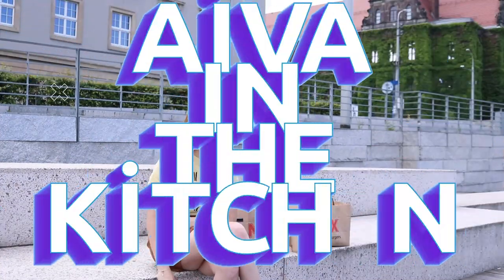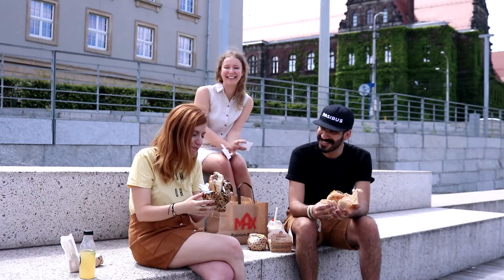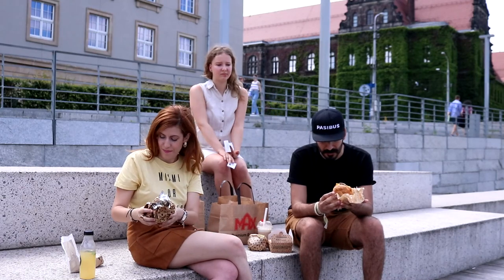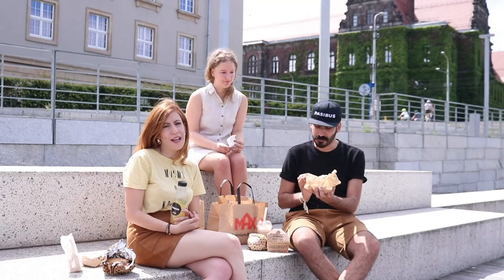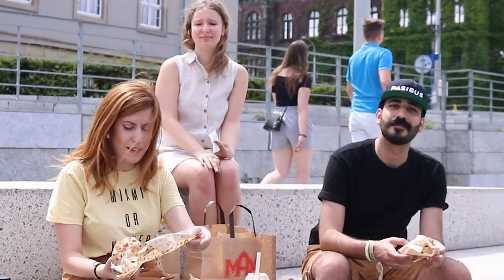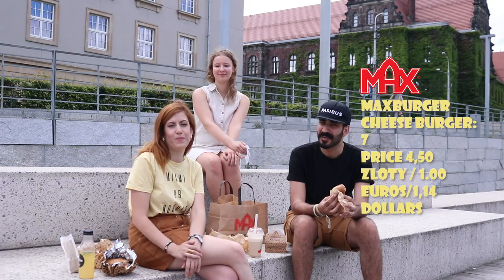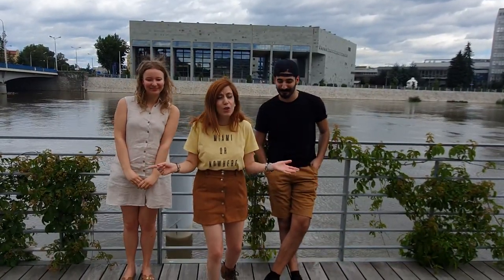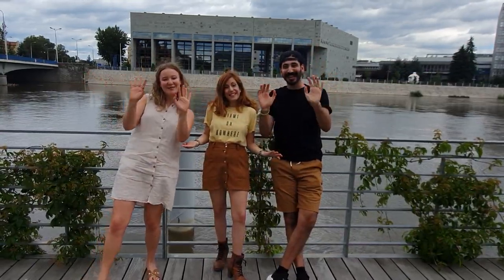PASİBUS VS MAXBURGER TASTE-OFF | BURGERS CHAINS IN POLAND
Hello everyone!! ❤️❤️ This video is full of burgers so get ready!!

Pasibus is a Polish burgers chain, which is the favourite of Poles and foreigners

Max Burger is a Swedish burger house, which is spread around Poland.

Let us know at the comments section, which one you prefer and which item!! 😍😍

Until next Wednesday 18:00!! See you!! ❤️❤️